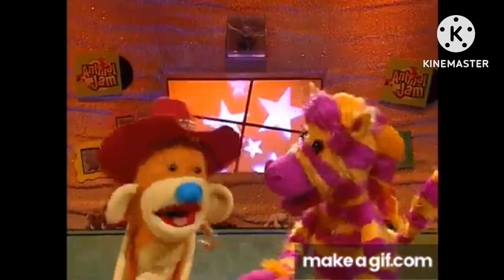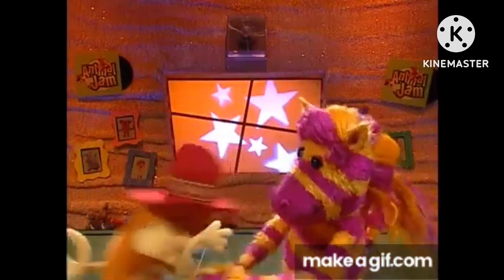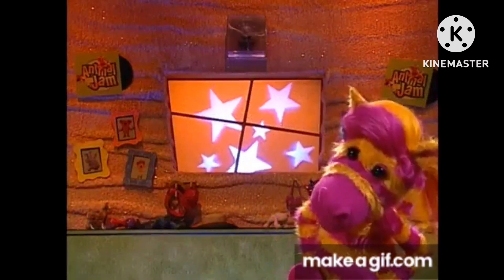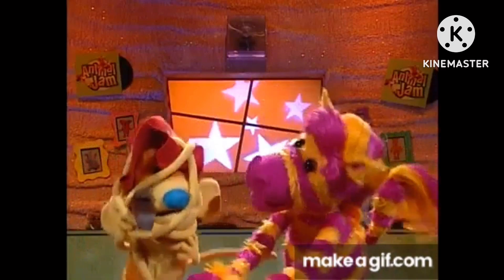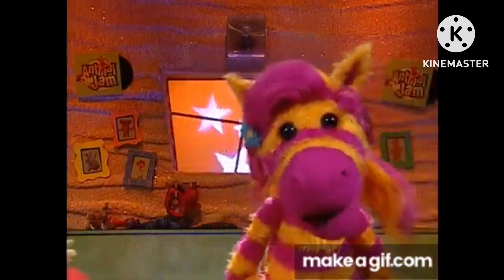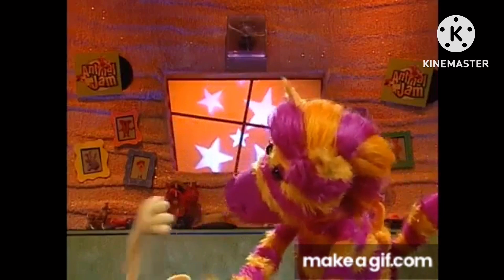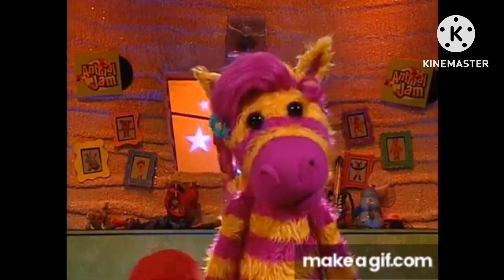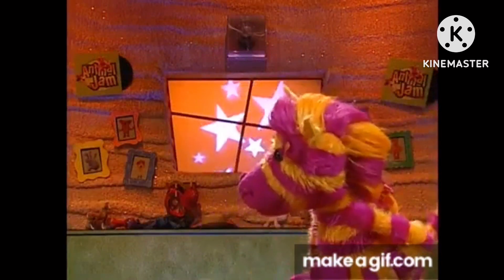Pingu’s and Pinga’s reactions after watching Waffle’s Perfect Hug Disaster/Epic Fail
Pingu🐧 and Pinga🐧💖: 🤣🤣🤣🤣🤣🤣🤣🤣🤣🤣🤣🤣🤣🤣🤣🤣🤣🤣🤣🤣🤣🤣

P.S. Jim Henson’s Animal Jam is owned by The Jim Henson Company.©️

P.S. Pingu is owned by HiT Entertainment©️